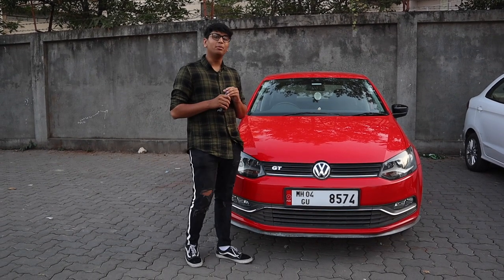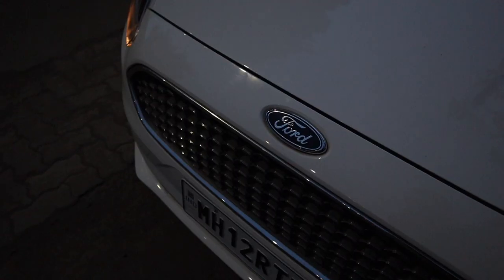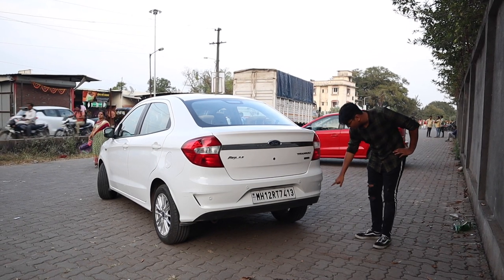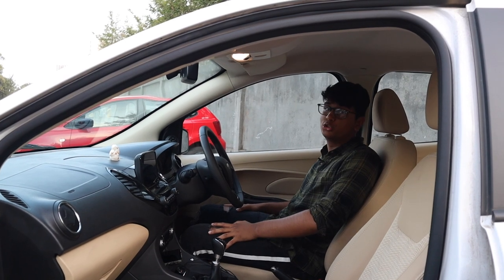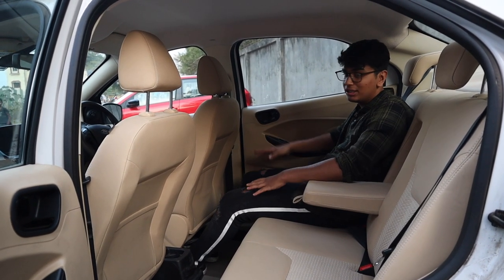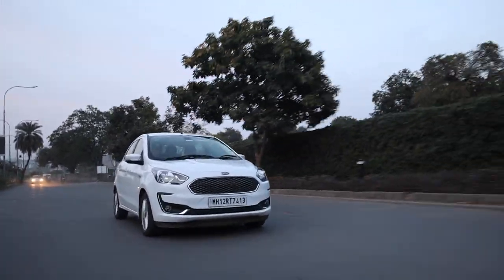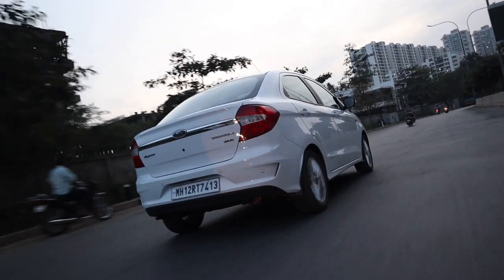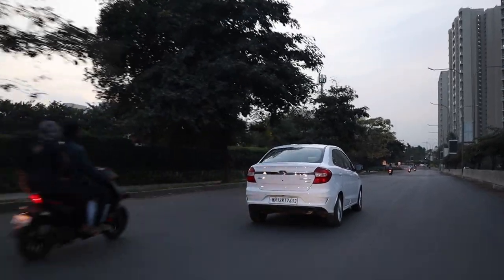Ford Aspire 1.5 Titanium Review: The only sub 4 metre which isn't a taxi | UpShift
Sub 4 metre sedan like the Hyundai Xcent, Swift DZire are usually considered as taxis for Uber and Ola. But there are a few which differentiate themselves and can actually be a better alternative to their hatchback counterpart. The Honda Amaze, VW Ameo and then this the Figo Aspire. The Aspire is a really great car to daily and has a powerful 1.5 TDCi engine. The interior is quite snazzy and it looks much better compared to the other vehicles in its competition. Watch the video to find out more!